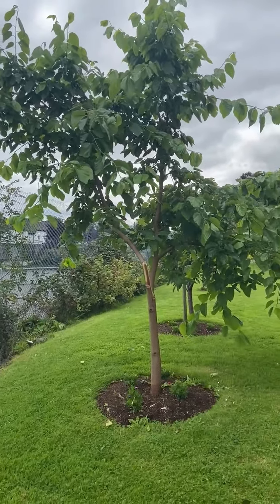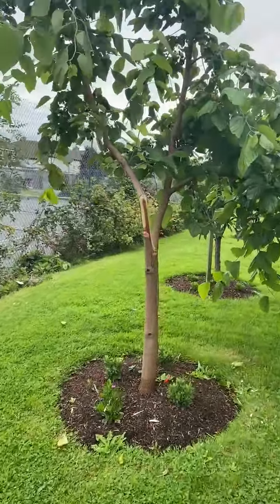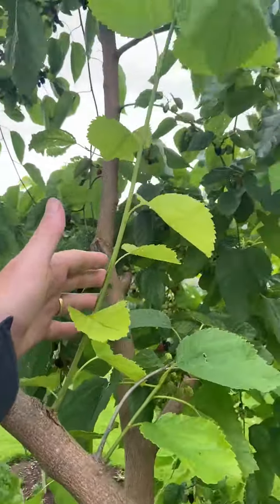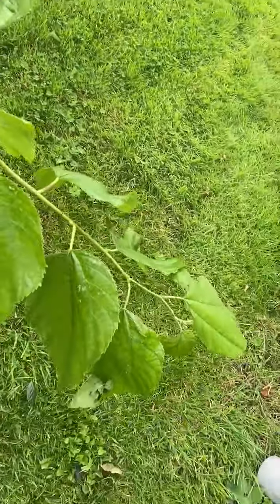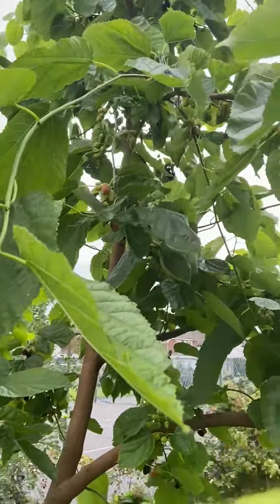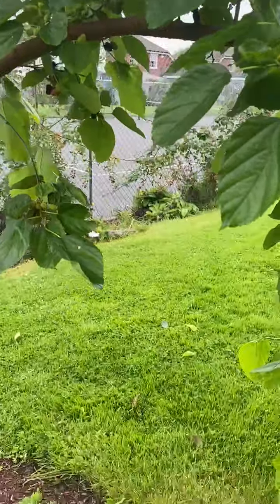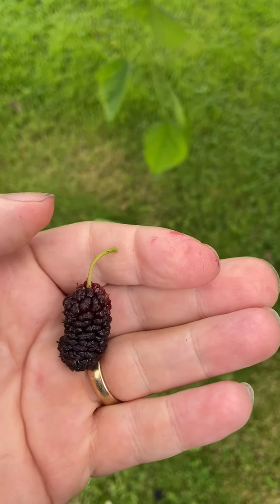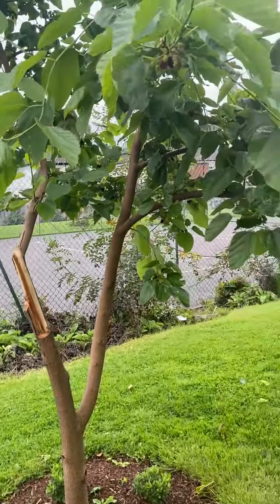Illinois Everbearing - July 2023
Heaving with fruit